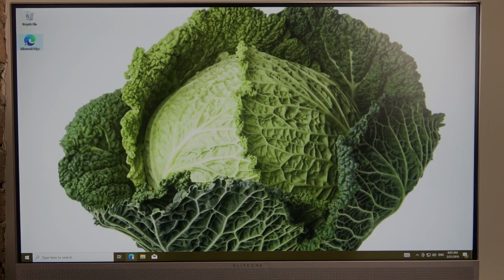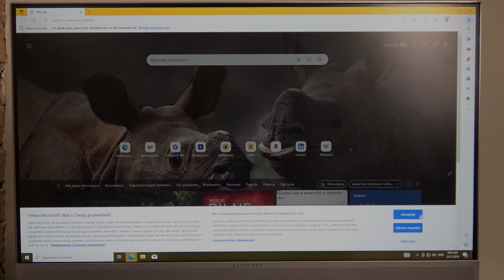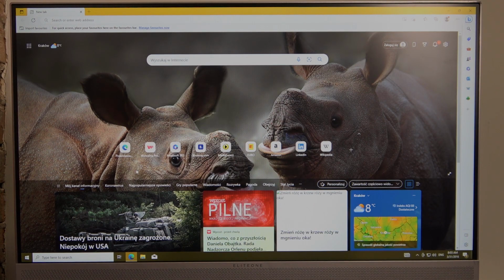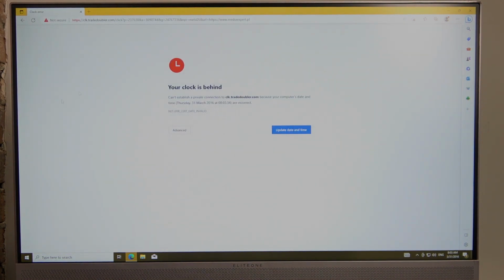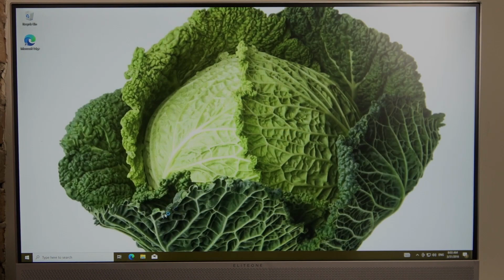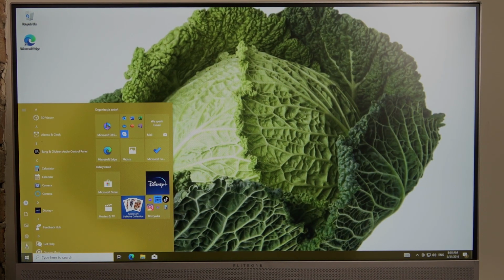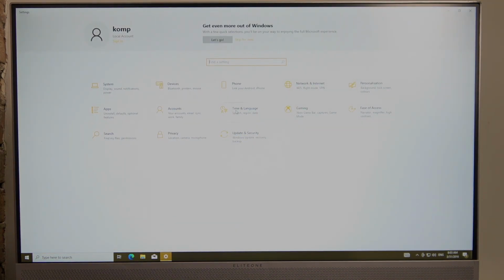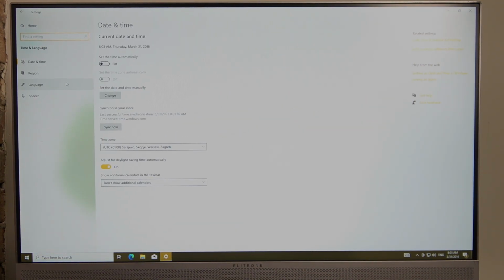How To Fix Internet Not Working In HP 800 G3 AIO i5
If you have trouble browsing internet on HP 800 G3 AIO i5, this video could be crucial. Just follow our step-by-step video tutorial to learn answer to you're question. If you found this guide helpful, please check out our YouTube channel HardReset.Info. Subscribing to our channel, leaving a like, or commenting would greatly assist us in creating more helpful guides for you. Thank you and cheers!

Internet not working on HP 800 G3 AIO i5 ?
I can't open websites in HP 800 G3 AIO i5 ?
Google chrome not working in HP All in One Computer ?
I have internet connection but website won't open in HP 800 G3 AIO i5 ?